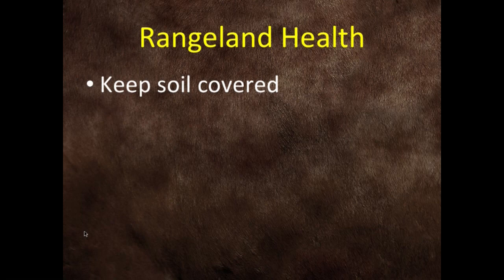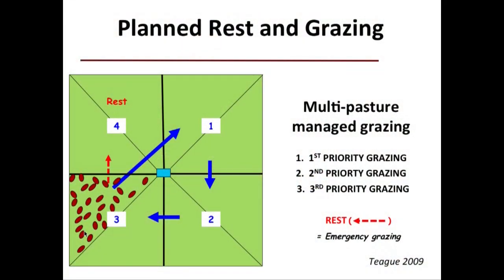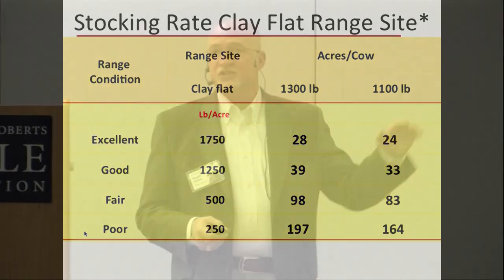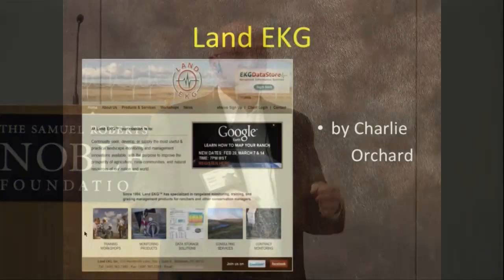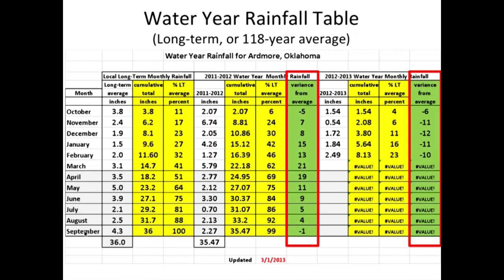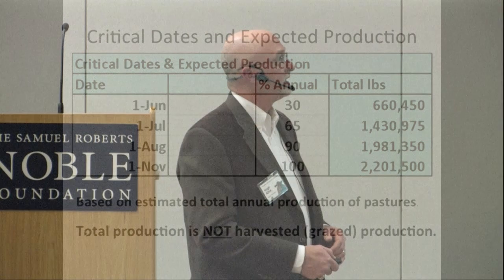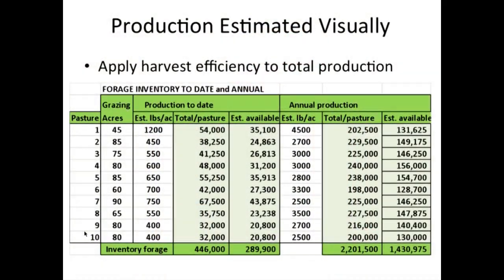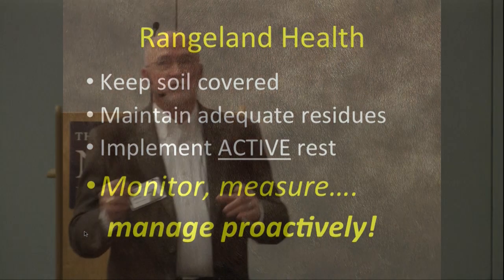Looking Ahead at Rangeland Health | Hugh Aljoe, Noble Foundation | TCC 2013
The drought of 2011 and 2012 took a heavy toll on pasture and rangeland health in much of Oklahoma and Texas. What steps can cattle producers take to restore health to these hard-hit grazing lands? Consultation Program Manager Hugh Aljoe with the Noble Foundation explains a number of techniques and tools that land managers can use to reinvigorate and ensure the continued productivity of their rangeland. Aljoe details how to better manage grassland based on rainfall records, seasonal forage measurements and livestock demand.

Aljoe's March 14, 2013 talk was given at the Texoma Cattlemen's Conference in Ardmore, Okla. The annual conference is presented by the Samuel Roberts Noble Foundation for the benefit of cattle producers in the Southern Great Plains.